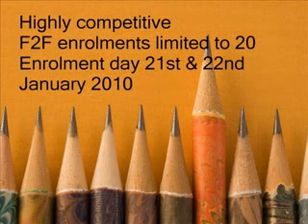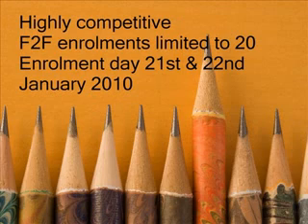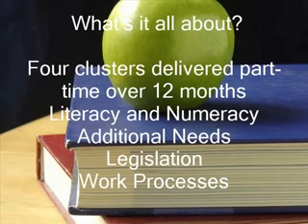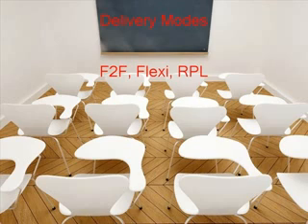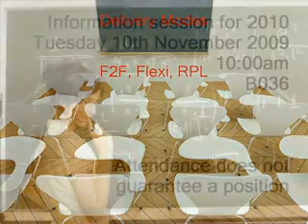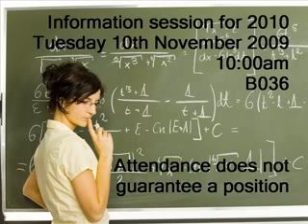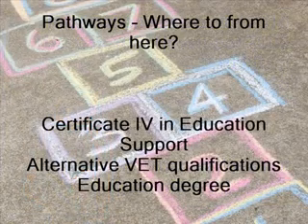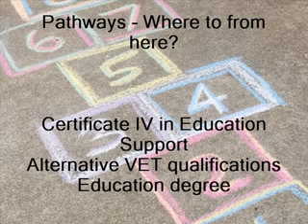Certificate III in Education Support CHC30808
Preenrolment information for the Certificate III in Education Support CHC30808 qualification at Central West TAFE in Geraldton WA